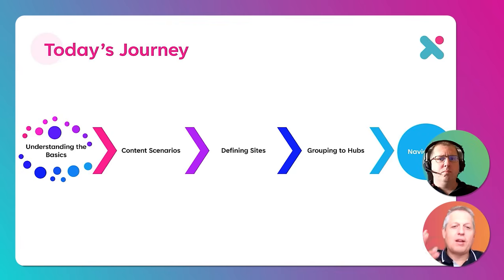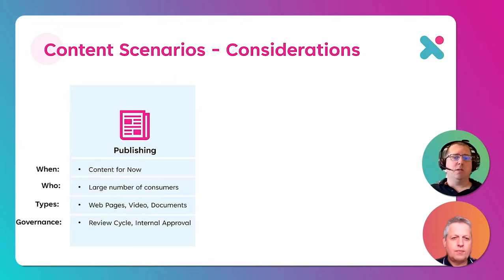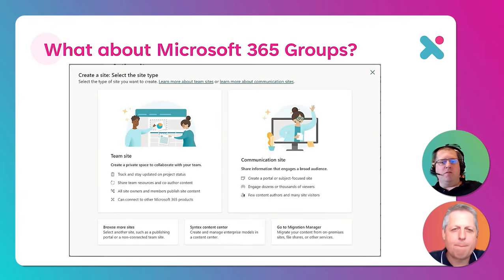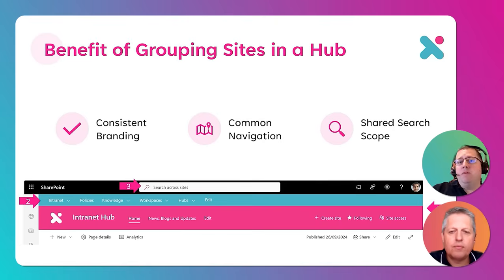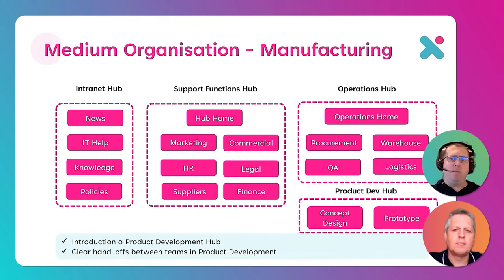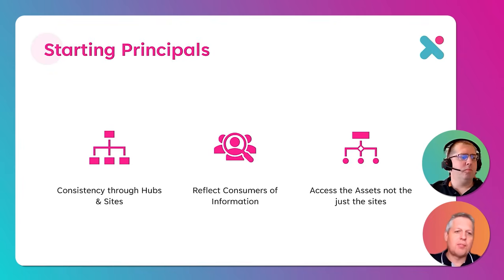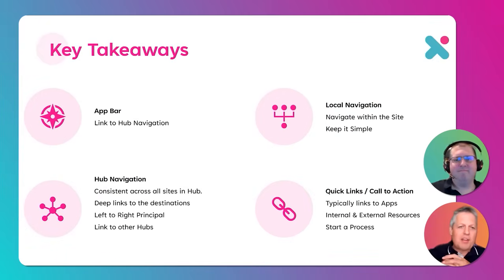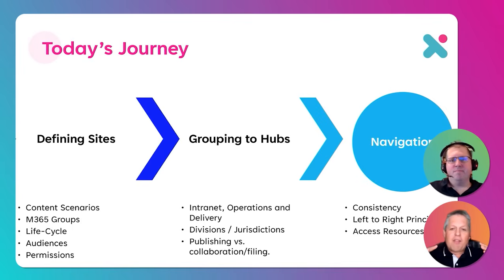What's the Best Way to Structure SharePoint? Hubs | Sites | Navigation | Information Architecture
Structuring SharePoint is difficult - but when you start with these two principles it becomes easier.
* What kind of content am I working with?
* Who is my audience?

We'll cover how we approach SharePoint Information Architecture, and what the means for different sized organisations.

00:00 Intro + Agenda
01:45 Understand the Basics (Hubs, Sites, Document Libraries)
05:47 Collaborating, Filing and Publishing
15:37 Microsoft 365 Groups
22:06 SharePoint Hubs - Explained
25:33 SharePoint Hubs - Micro/Small Scenarios
27:27 SharePoint Hubs - Medium Org Scenarios
30:45 SharePoint Hubs - Enterprise Scenarios
36:34 SharePoint Navigation
41:16 Planning Hub Navigation
45:42 Demo - Bringing this all together
49:50 Summary